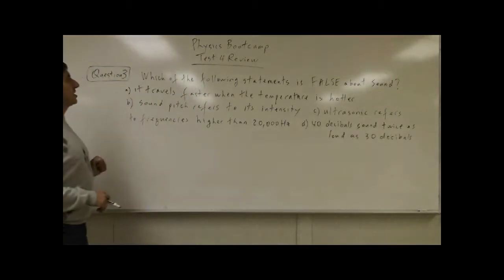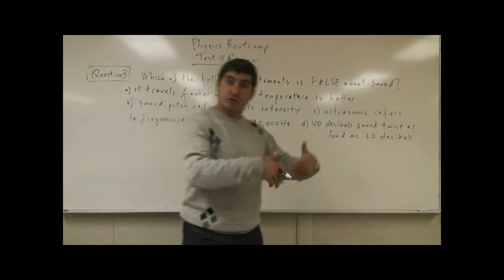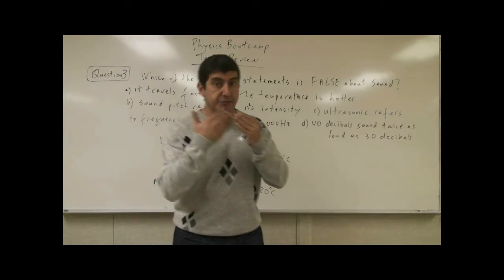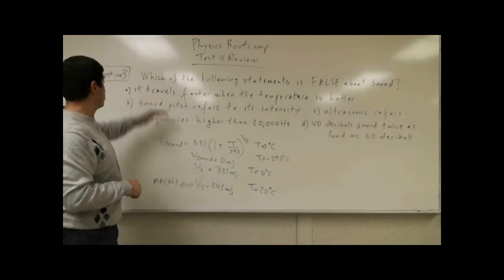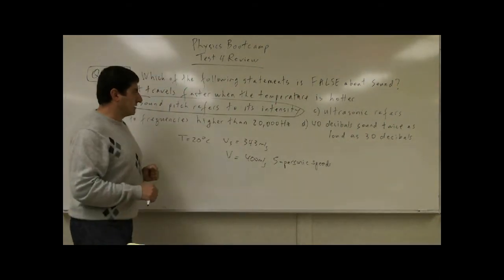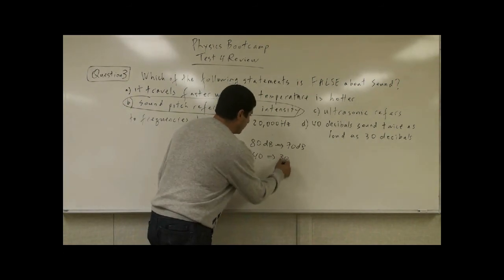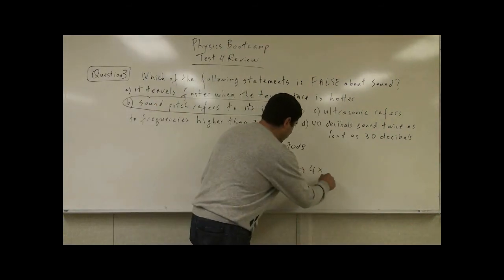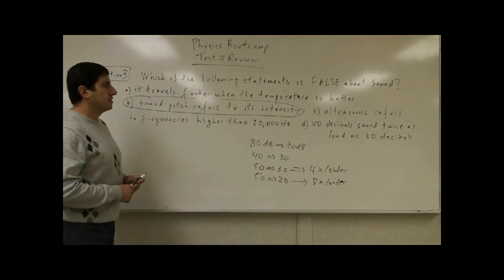PhysicsBootcampTest4ReviewQ3(Sound Waves).avi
This video is part of the Physics Bootcamp series. It covers the third question of the fourth review test for this course.
Which of the following is a FALSE statement about sound?  a) it travels faster when the temperature is hotter   b) sound pitch refers to its intensity   c) ultrasonic refers to frequencies higher than 20,000 Hz    d) 40 decibels sounds twice as loud as 30 decibels